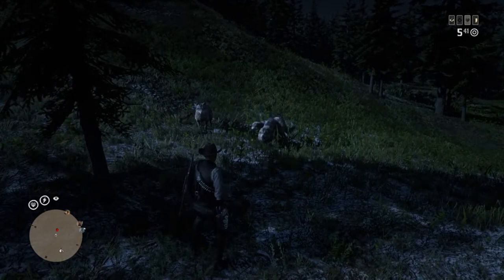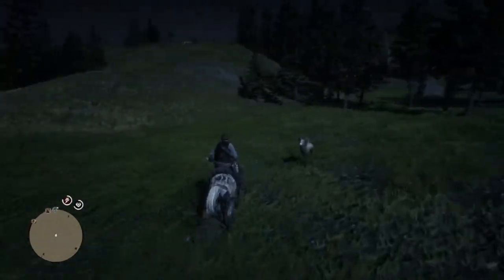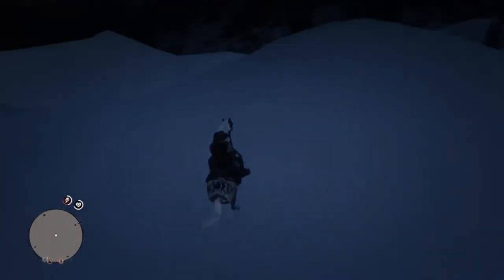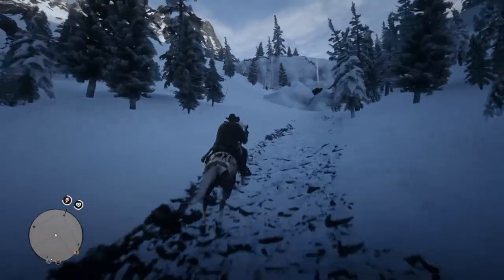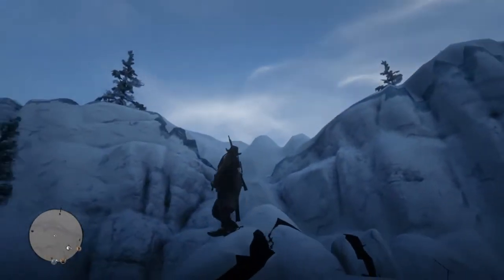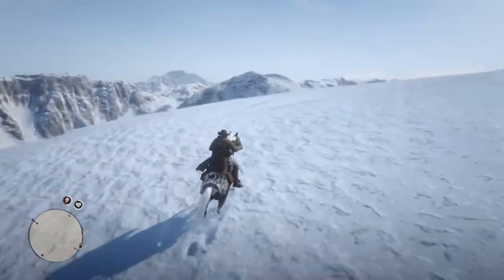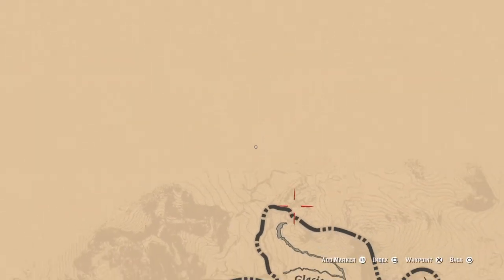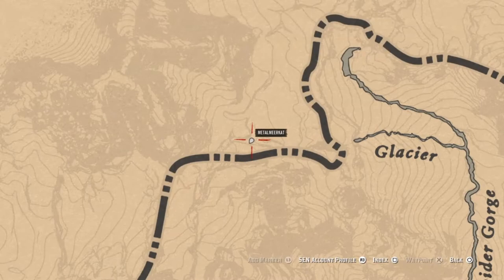Climbing mountains in Red Dead Redemption 2 (map glitch part 2)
Went to the mountain that you save John Marston at in the prologue.